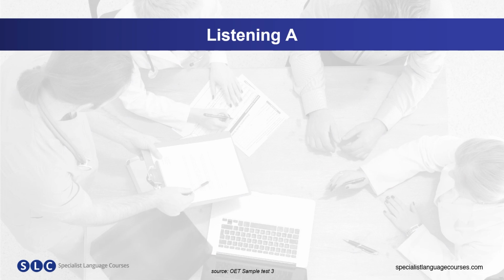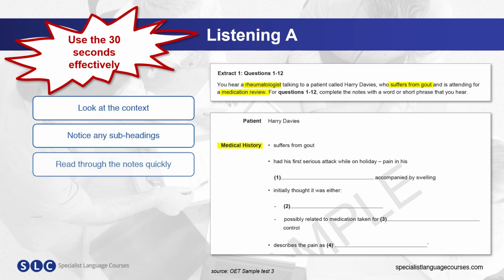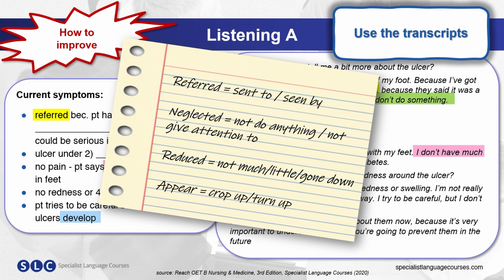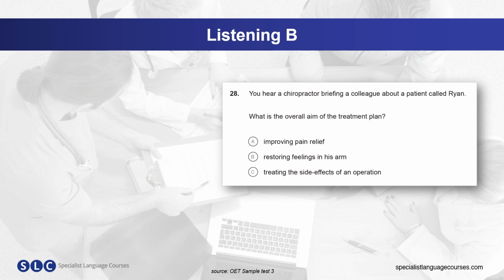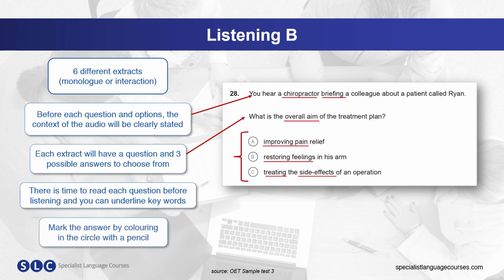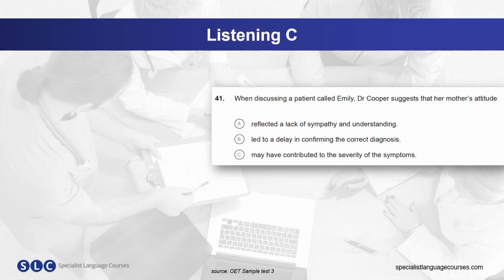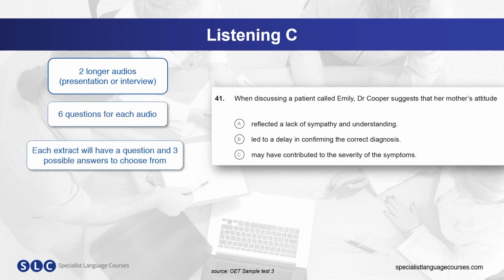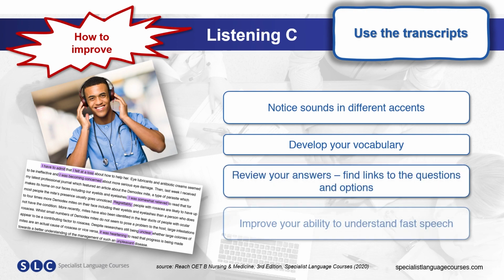How to PASS OET Listening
Want to know how to pass OET listening? Watch this video on what happens in the listening test and how to achieve success.

0:00 - 0:33 - Intro
0:33 - 0:47 - OET listening
0:47 - 1:19 - OET Listening part A
1:19 - 3:30 - Strategies for OET Listening A
3:30 - 4:05 - OET Listening part B
4:05 - 5:03 - Strategies for OET Listening B
5:03 - 5:45 - OET Listening part C
5:45 - 6:51 - Strategies for OET Listening C
6:51 - 7:12 - Top tips
7:12 - 7:34 - Which part of the OET Listening paper do you find more challenging?
7:34 - 8:13 - Bloopers